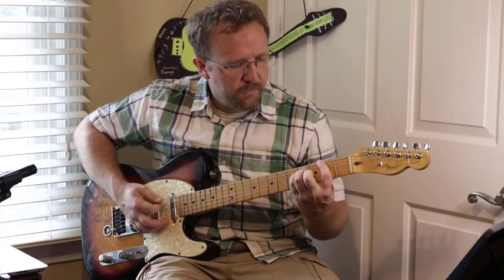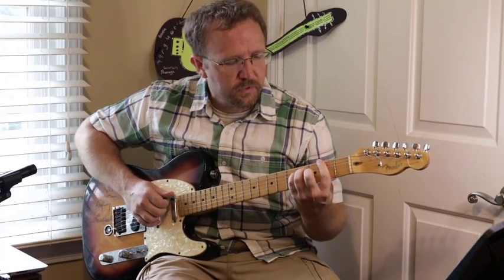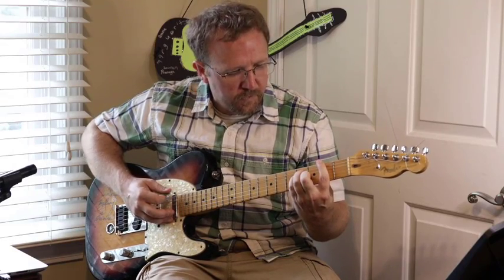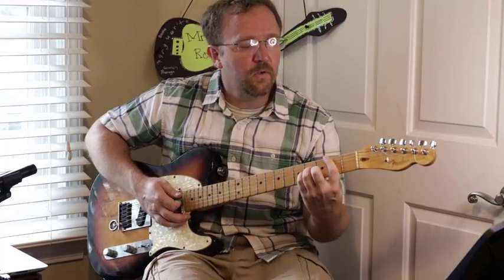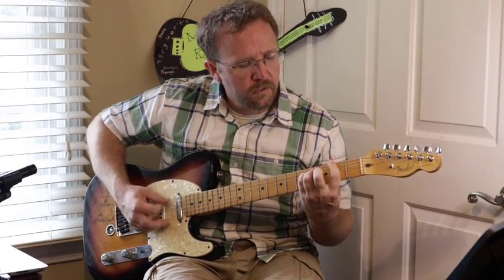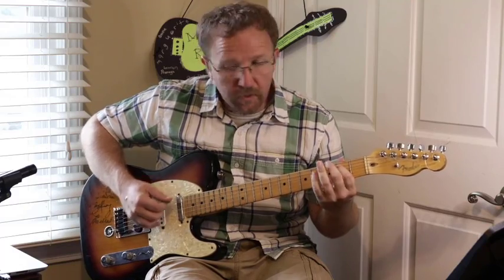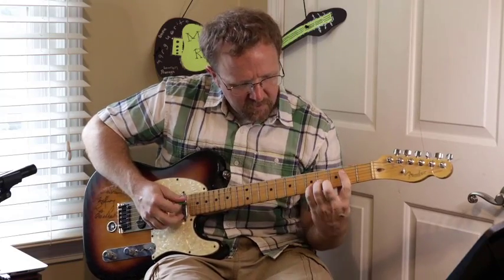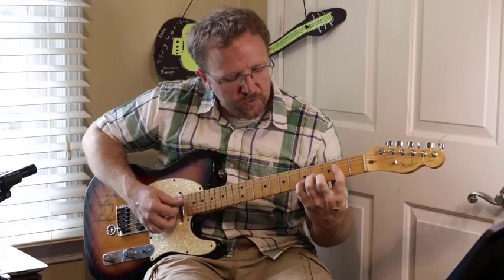Crazy Train Level 2 Lesson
Get on the Pre-Sale for my Learning Guitar by Ear Course!

Join the Community for only $100 per year.  This includes lessons tailored to your interested and abilities and access to all courses released for 12 months!

Community Membership Inludes
Halloween Songs
Christmas Songs
Workbook with Tablature
Guitar Buyer's Guide
Virtual Recital

Need a guitar?  Here are some of my favorites for beginners:
My favorite 3/4 size guitars:
Acoustic/Electric Cutaway
Fender Squier

My favorite beginner full size guitars:
Fender Squier
Beginner amp

My Equipment:
Line 6 Helix
Taylor 312ce
Nashville Tele